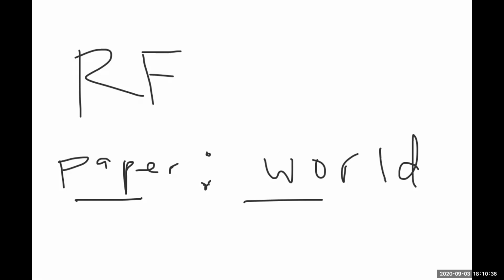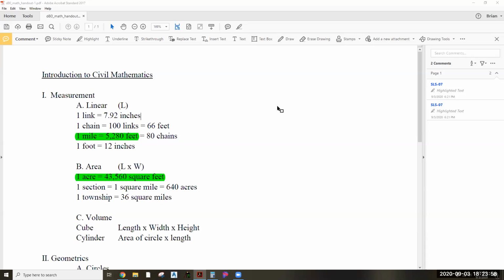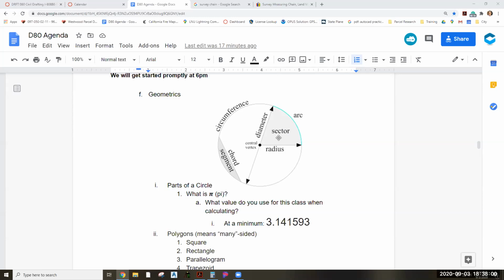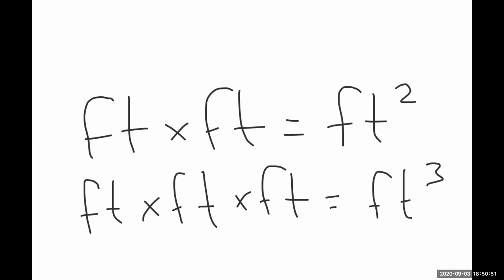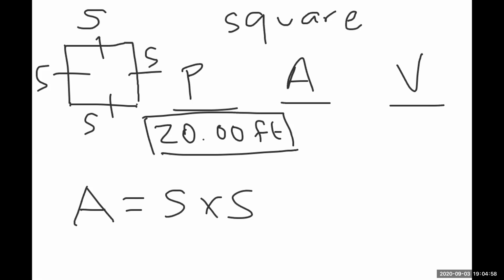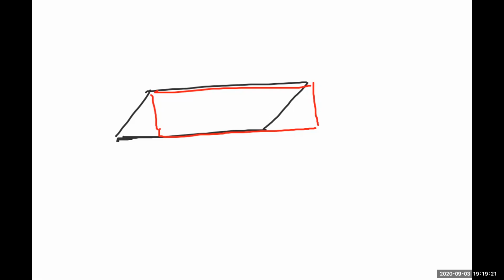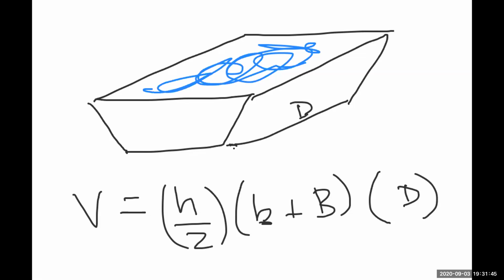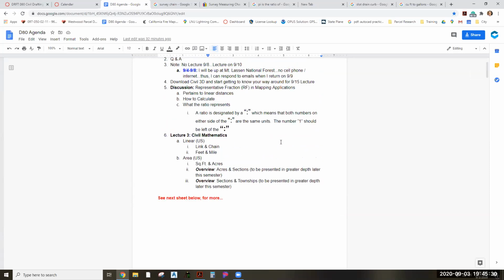DRAFT80: Civil Mathematics Review